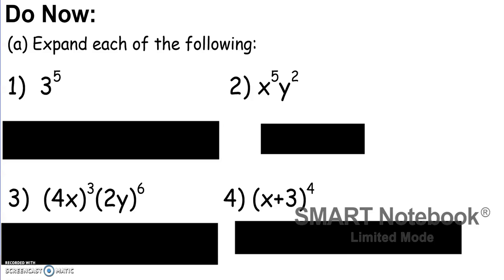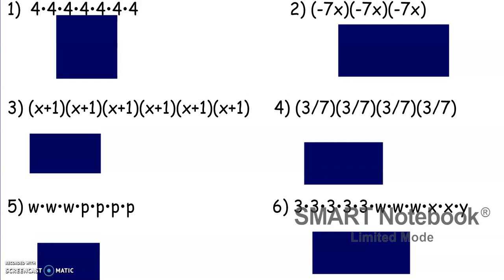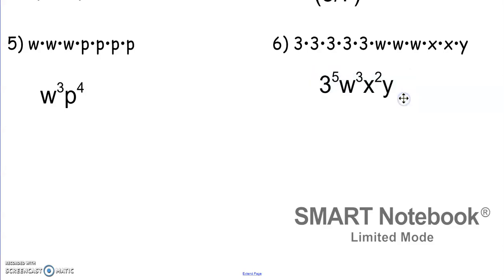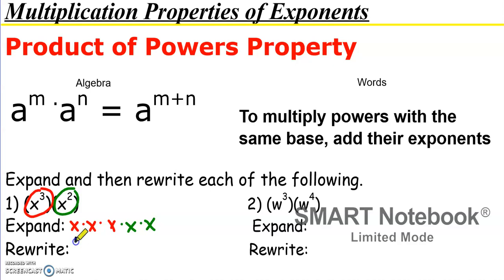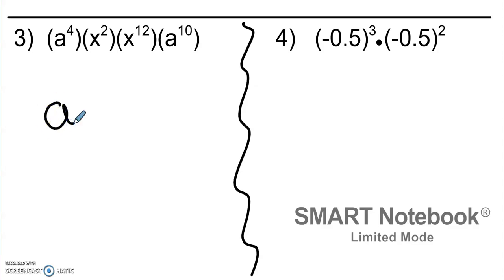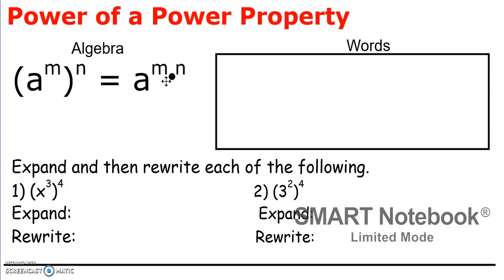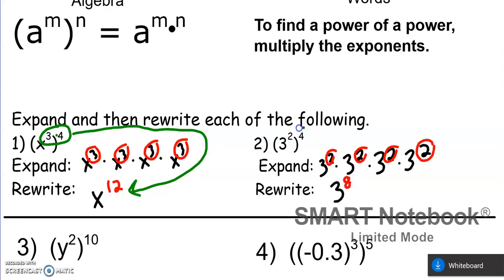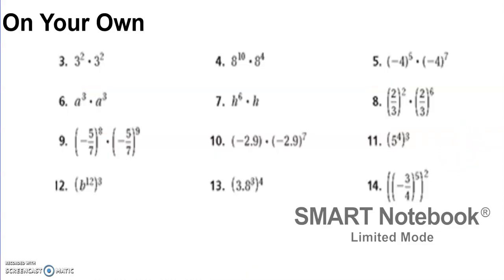10.2 Multiplicative Properties of Exponents